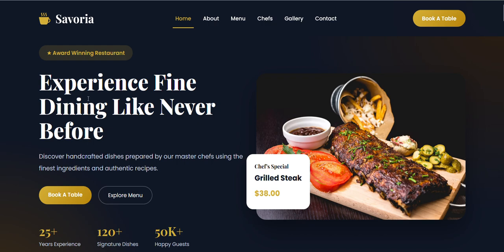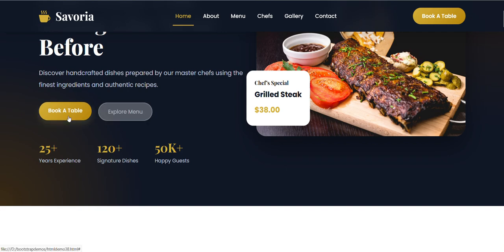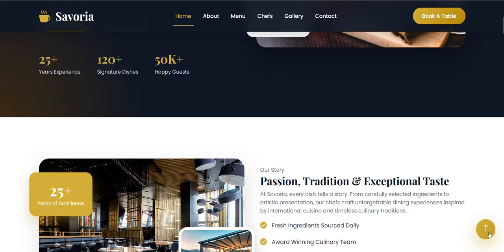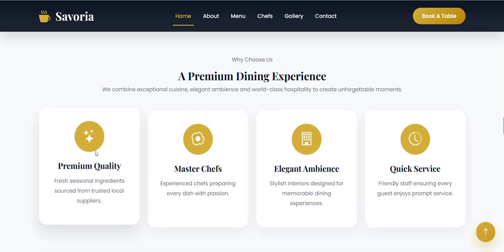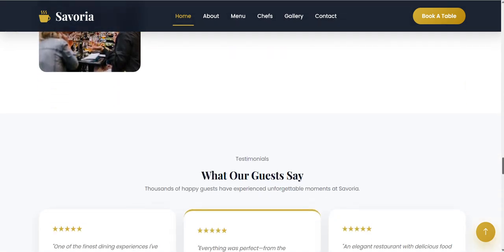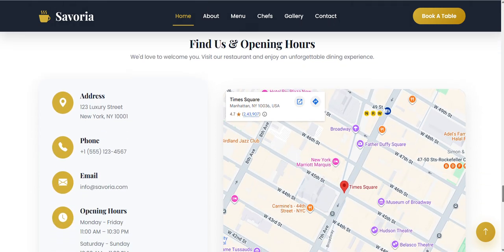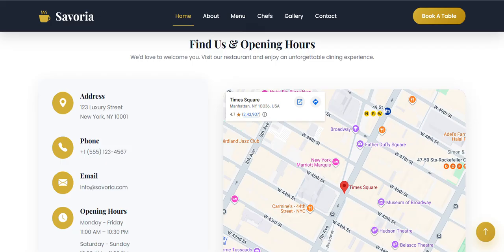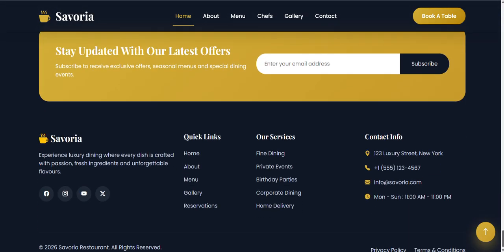Build a Premium Restaurant Website with Bootstrap 5 | Complete Responsive Template (2026)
🍽️ In this video, we'll build a beautiful premium Restaurant Website using Bootstrap 5, HTML5, CSS3 and JavaScript.

This modern restaurant template includes everything needed for a luxury restaurant, cafe or fine dining website.

⭐ Features Included

✅ Premium Hero Section
✅ About Restaurant
✅ Featured Menu
✅ Master Chefs
✅ Reservation Form
✅ Why Choose Us
✅ Gallery
✅ Testimonials
✅ Google Maps
✅ Instagram Feed
✅ Premium Footer
✅ Scroll To Top Button
✅ Bootstrap 5
✅ Fully Responsive

Perfect for:

🍴 Restaurant
☕ Cafe
🍕 Pizza Shop
🍔 Fast Food
🥩 Steak House
🍷 Fine Dining
🥂 Luxury Restaurant

Thanks